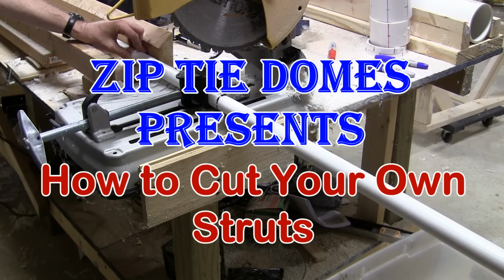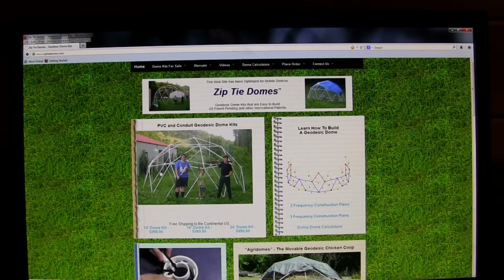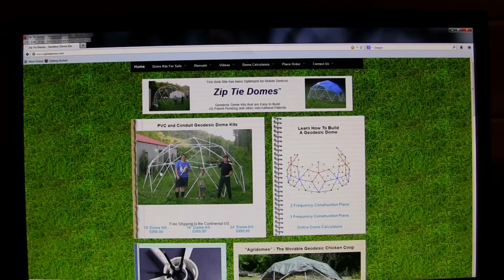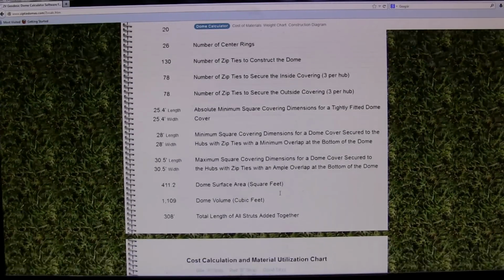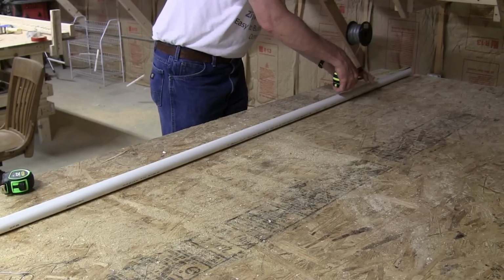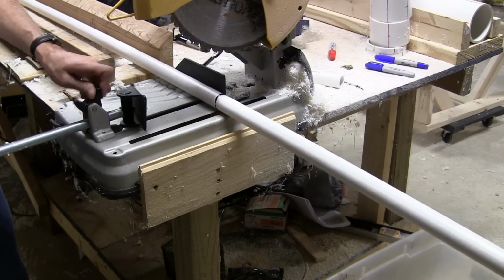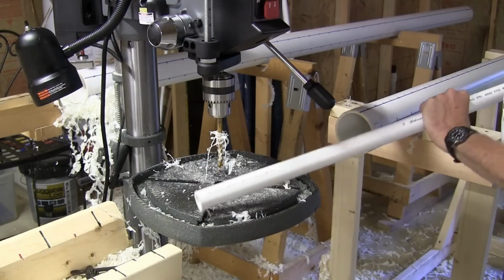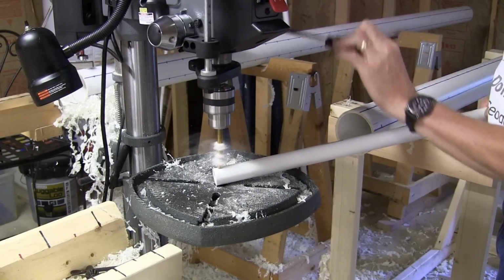How to Make Your Own Geodesic Dome Struts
- This video describes how to make geodesic dome struts using 1" PVC pipe.

The first step is cut the pipe to the correct length using our online Geodesic Dome Calculator, and then drill the ends with a 5/16 or 3/8 inch drill bit.

Our current production hubs are set up for 1" PVC pipe, and this is the only size pipe you should use. For good structural support, the maximum length of 1" PVC pipe should not be more than 5 feet in length.

On our Geodesic Dome Calculators, the Blue Strut is always the longest strut.  For maximum dome size, set the Blue Strut to "5".

To effectively use your material, set the Blue Strut to 1/2, 1/3, or 1/4 of 10 feet.  To do this, enter a Blue Strut length of 5, 3.3333, or 2.5.

If you are using 20 foot pipe, you can cut your Blue Struts 4 feet in length with no waste.  The Cost of Materials section of our Geodesic Dome Calculator will allow you to enter in a 20 foot pipe length to help you determine the most efficient strut size.

If you are using 1" EMT Conduit, the OD is slightly smaller than 1" PVC. We can create a custom hub for 1" or 3/4" EMT, just call us and let us know.  The EMT should not be longer than 5' in length, as a 10' EMT puts too much leverage on the plastic hubs.  Later this year we hope to offer a full metal hub that will allow large spans of EMT to be used.

All of our dome packages for 3v and above now come with stainless steel zip ties, with a maximum tension load of 250 lbs. Since most of the load in a Geodesic Dome is not tension, but compression against the hubs, these connectors are more than sufficient.